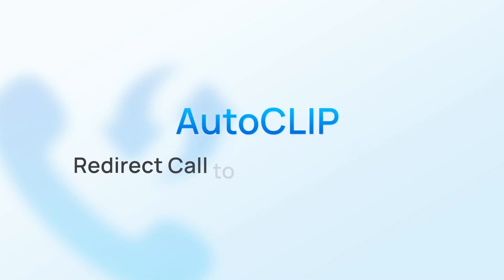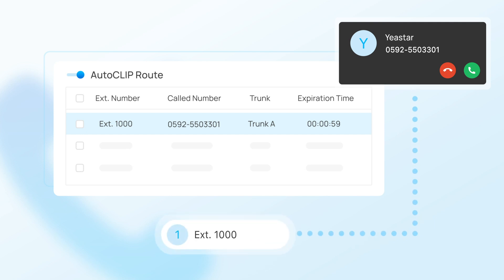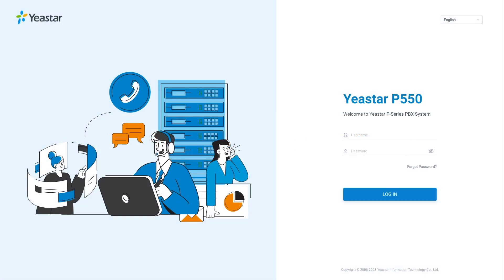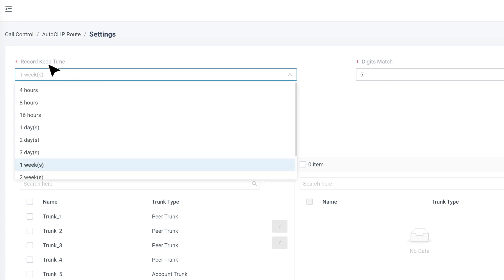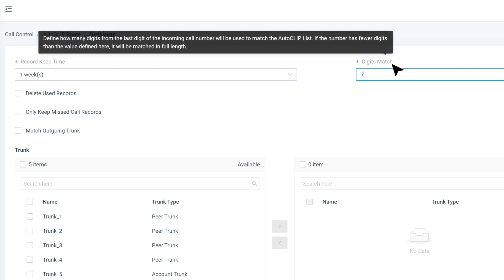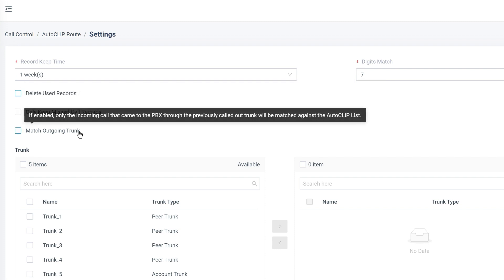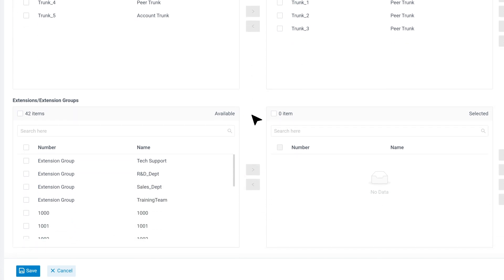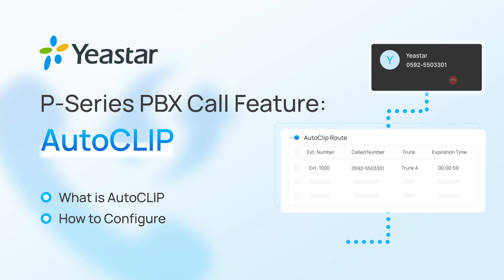AutoCLIP: What It Is and How Set Up on P-Series Phone System?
Yeastar P-Series Phone System offers a useful call feature - AutoCLIP. With it, inbound calls will be automatically redirected to the original extensions who made the call in the first place. If set up correctly, AutoCLIP may enable better call handling and reduced call volume on the operator enabling her to be more efficient at other jobs she may have.

Configuration tutorial starts at 00:30